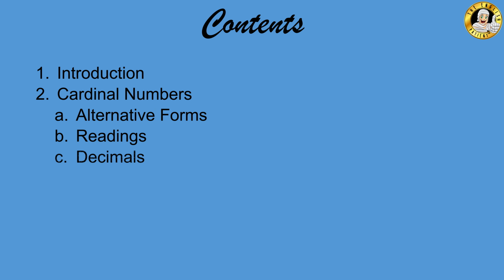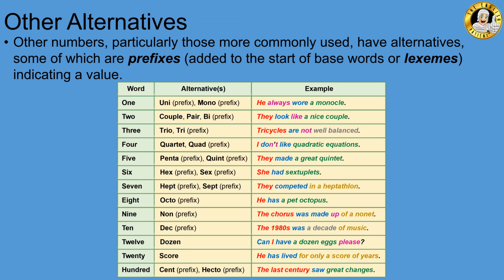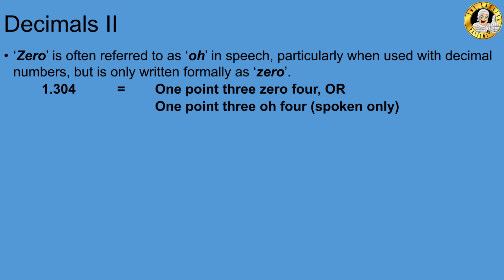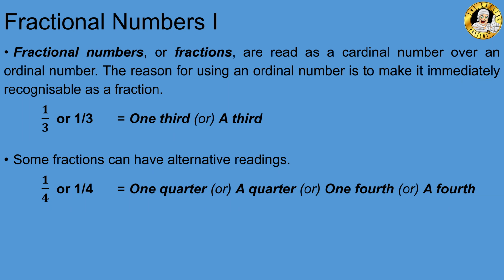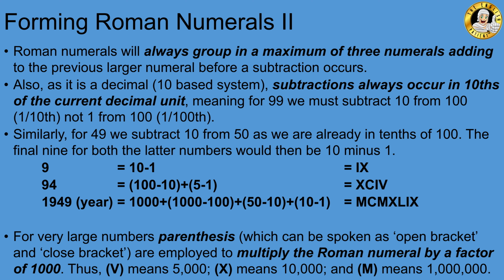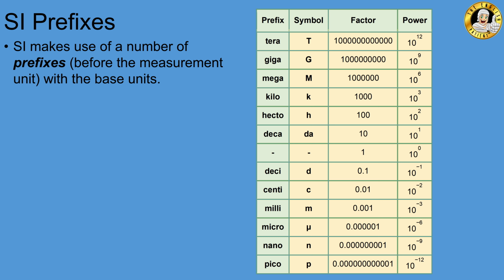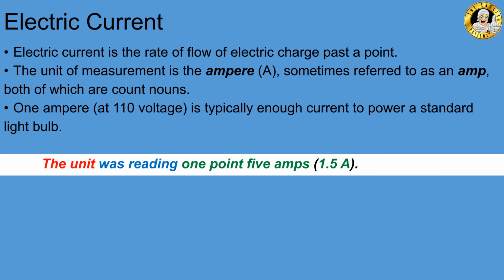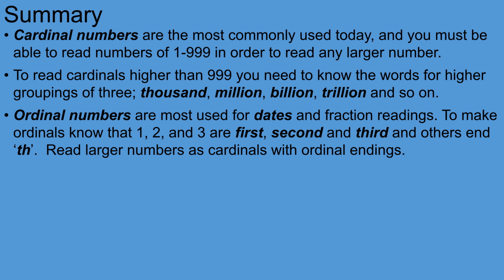5 - Talking Numbers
This fifth lecture provides students with an understanding of how numbers are formed, used, and vocalised in English. Using all numbers correctly is important for students engaged in all fields of study, but in particular an understanding of how to express metric measurements and mathematical functions in English are doubly important for those engaged in the start of careers which make use of these forms of numbers more.

The main contents are as follows:
1. Introduction
2. Cardinal Numbers
     a. Alternative Forms
     b. Readings
     c. Decimals
3. Ordinal Numbers
     a. Uses
     b. Formation
     c. Fractions
4. Roman Numerals
     a. Uses
     b. Formation
5. Metric Measurements
     a. Base Measurements
     b. SI Prefixes
     c. Readings
6. Mathematics
     a. Functions in English
     b. Readings
7. Summary

This series of lecture Videos on Demand (VODs) supplements the textbook ‘University English 2 – The Skills’, a textbook focusing on practical applications of the English language to situations which will be encountered in students’ academic and working lives.

This series serves as pre-lectures, introducing students to the core content of the coming class. Contact time can then focus on related practices, activities and games detailed in the book, allowing students to practice and refine the target communication skills. These VODs may also serve as post-lectures, allowing students to conveniently review the content at a time of their own choosing.